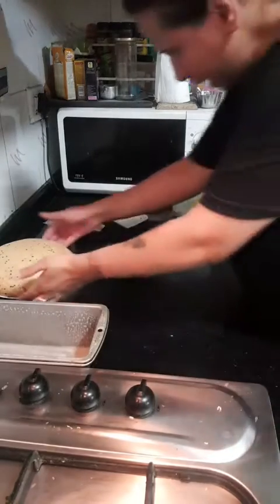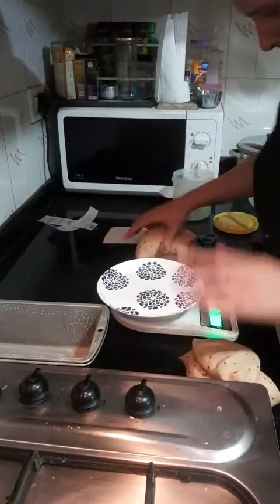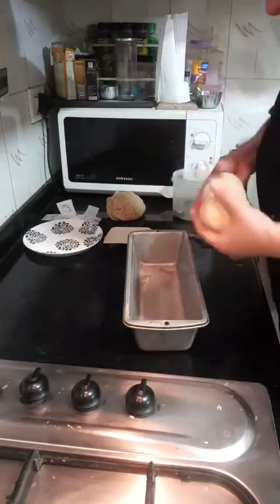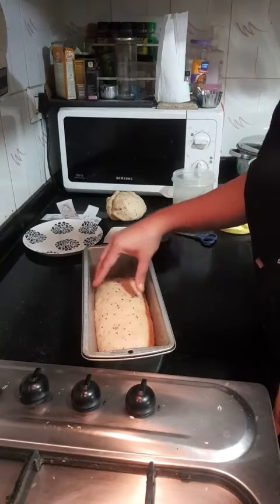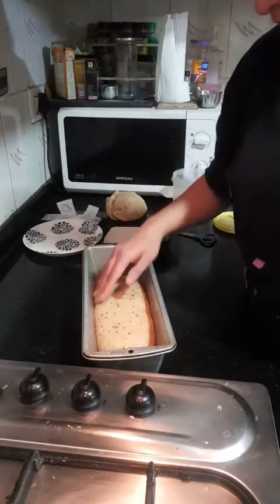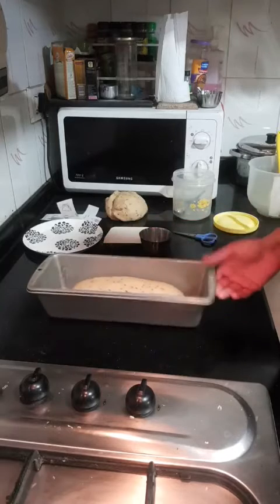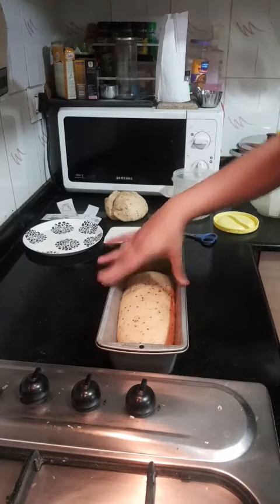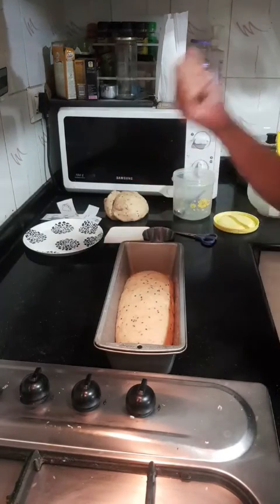Bread Baking - Basics (Part 3)